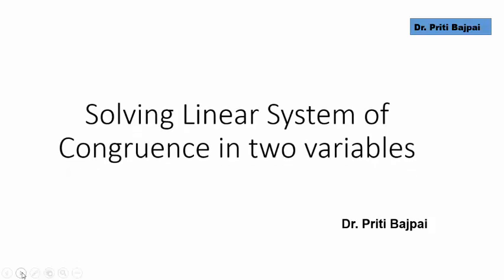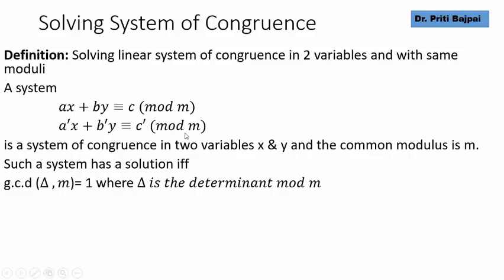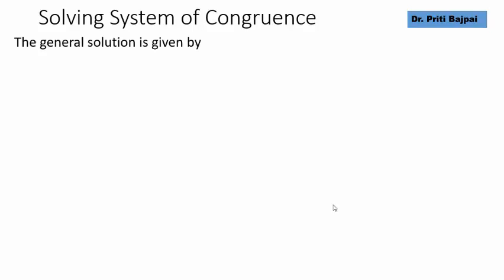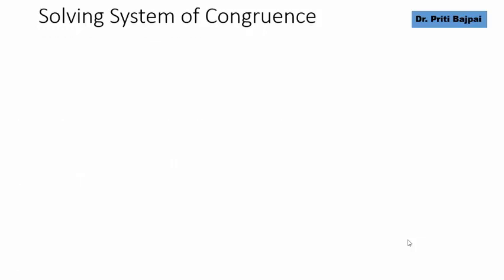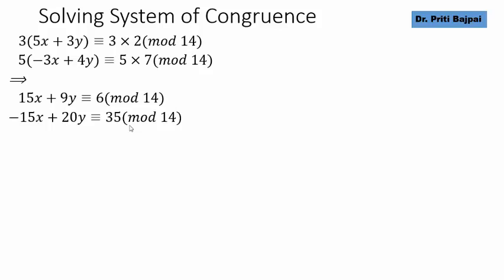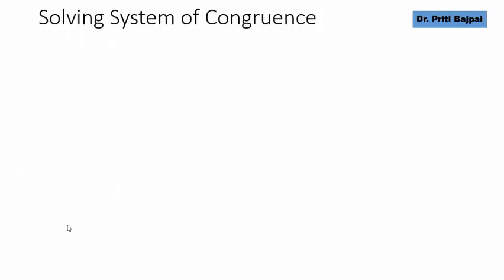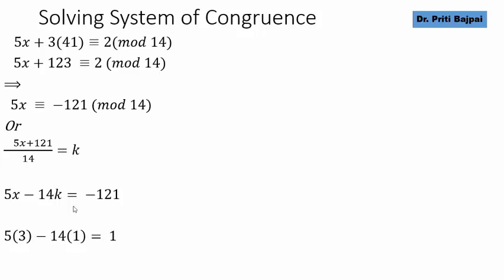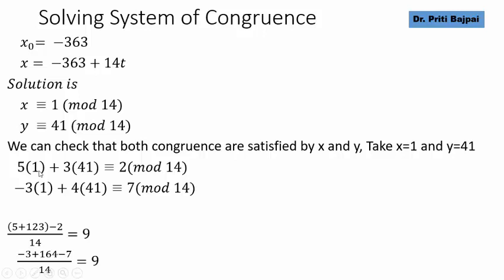Solving System of Congruence in Two Variables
Solving System of Congruence in two variables  when the modulus is same. method used is Elimination method.